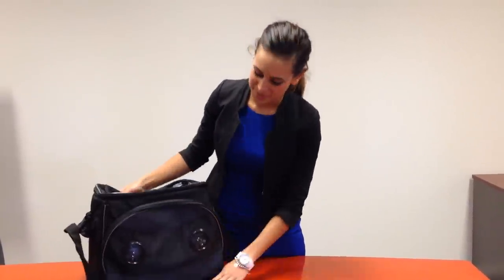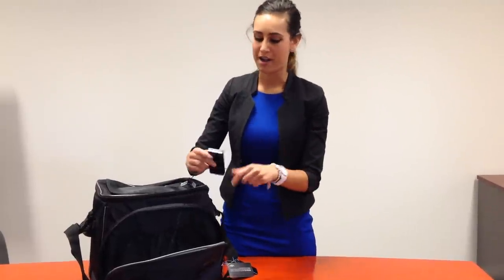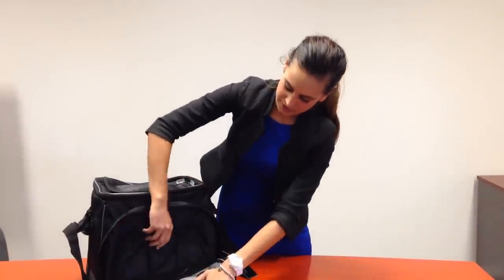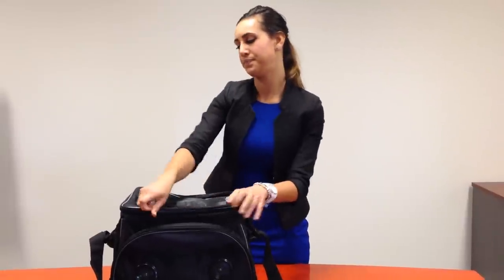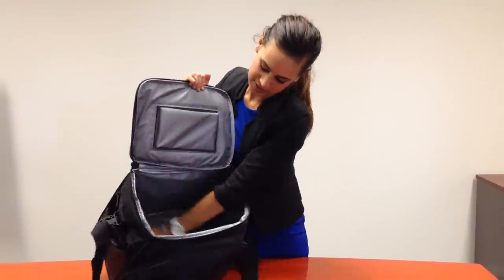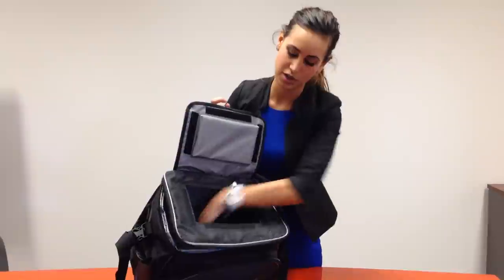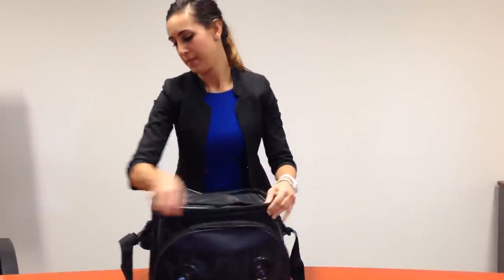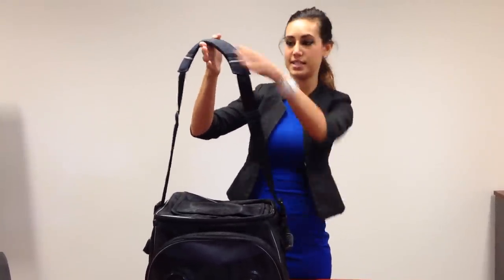Kristy Demonstrates The Festival Music Cooler Bag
Kristy demonstrates the Festival Music Cooler Bag, with  a large capacity to store drinks and food. The bag is available for branding so it is an ideal merchandise item for the hotter months of the year.